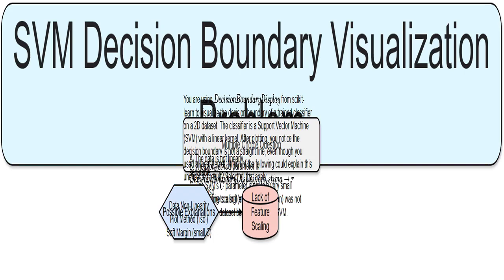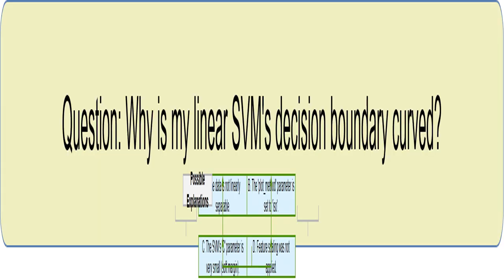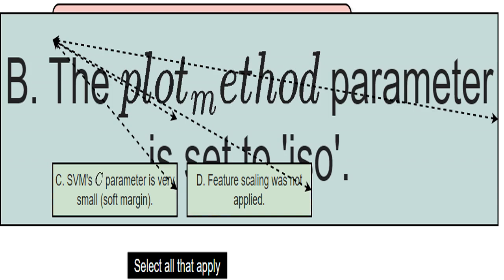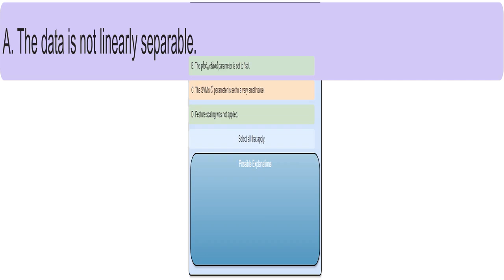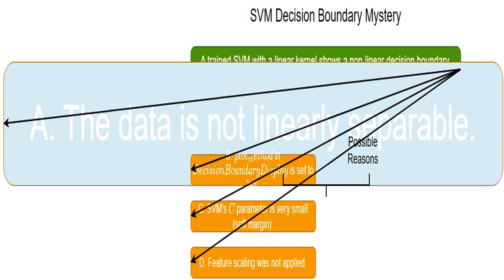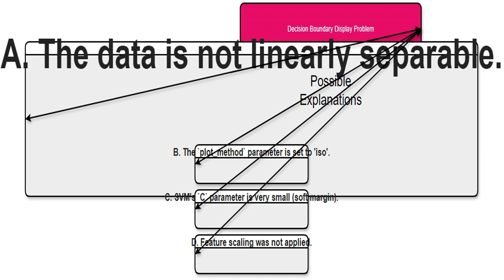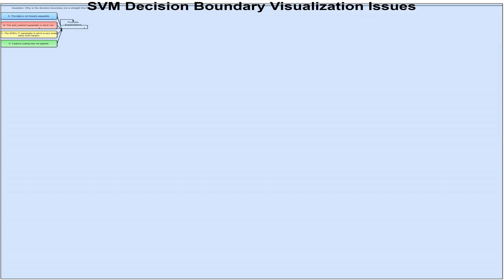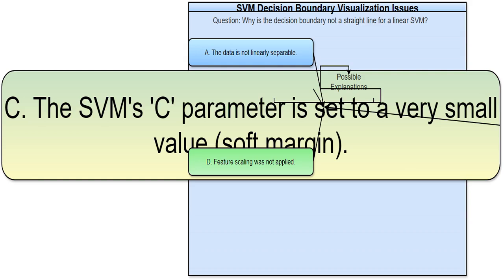Sklearn inspection DecisionBoundaryDisplay 1